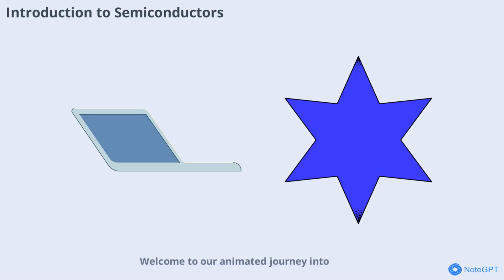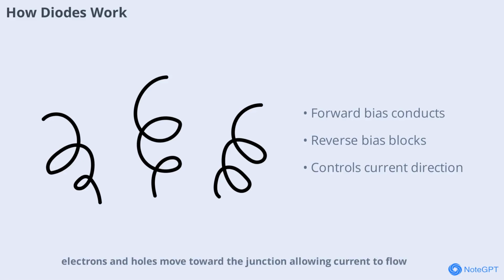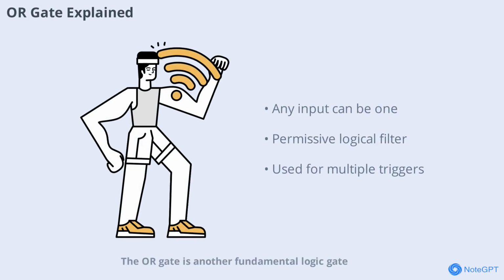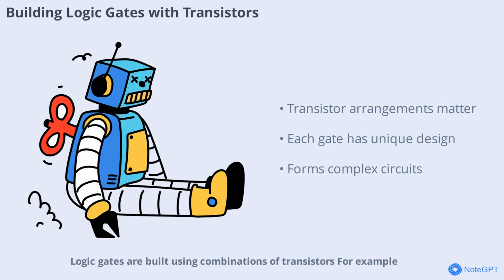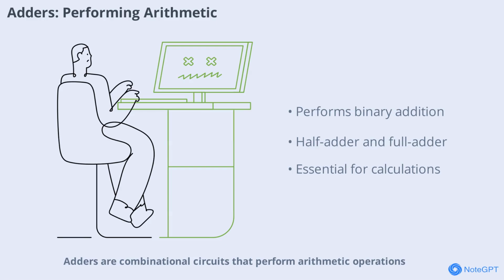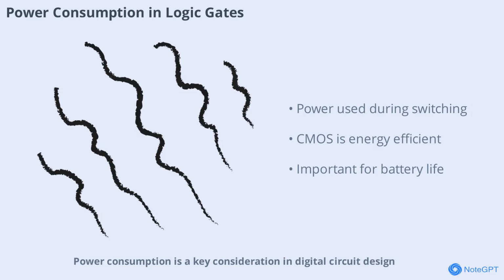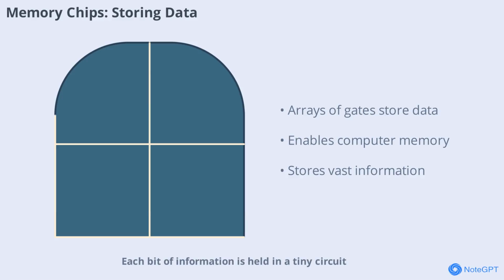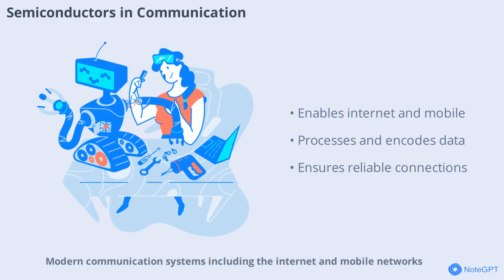Semiconductors & Logic Gates – Animated explanation of diodes, transistors, and logic operations.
Unlock the mystery of modern electronics in this visually stunning AI-explainer video! 💡
From semiconductors to logic gates, this video breaks down how every digital device — from your smartphone to supercomputers — actually thinks and works.

🔹 Learn how diodes control current flow
🔹 Discover how transistors act as the “brain switches” of all circuits
🔹 Explore AND, OR, NOT, NAND, NOR, XOR, XNOR logic gates with clear animations
🔹 See how these simple gates form the foundation of all computer logic

Perfect for Class 10 & Class 12 Science students, JEE/NEET aspirants, and anyone curious about electronics and digital logic!

🎓 Concepts Covered:

What are semiconductors? (Intrinsic vs Extrinsic)

Diodes & their working principle

Transistor as a switch & amplifier

Logic gate symbols, truth tables & real-life applications

How computers use logic gates to make decisions

✨ Made with AI explainer visuals for easy understanding — no boring theory, only smart learning!

📘 Watch till the end to test your knowledge with a mini quiz 🔍

Chapters Included in this Video
00:00 Introduction
00:53 Doping
01:18 Diode
01:58 Transistor
02:54 Logic gates
03:12 AND Gate
03:29 OR Gate
03:45 NOT Gate
04:02 NAND Gate
04:19 NOR Gate
04:34 XOR Gate
04:50 XNOR Gate
05:06 Interconnection of Logic Gates and Transistor
05:40 Digital Signals
05:57 Truth Tables
06:12 Combinational Logic
06:29 Sequential Logic
06:45 Flip Flops
07:01 Adders
07:19 Multiplexer(MUXes)
07:35 Encoders
07:51 Timers and Counters
08:08 TTL AND CMOS
08:25 Propagation Delay
08:42 Power Consumption
08:58 Noise Margin
09:14 Fan In
09:45 Programmable Logic Device or PLDs
10:01 Microprocessors
10:17 Memory Chips
10:48 Moore's Law
11:50 Semiconductor in Renewable Energy
12:06 Modern Communication
12:20 Quick Recap
12:36 Conclusion